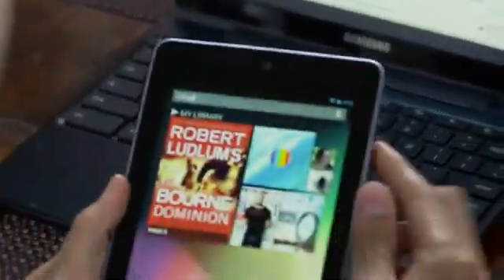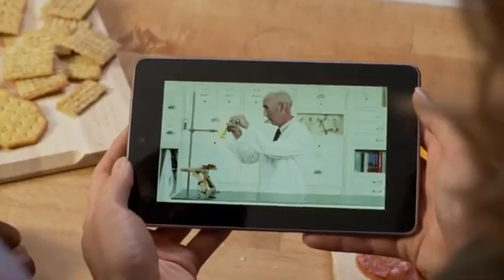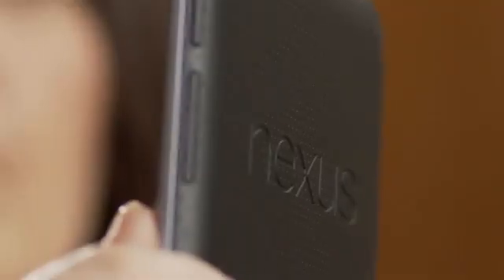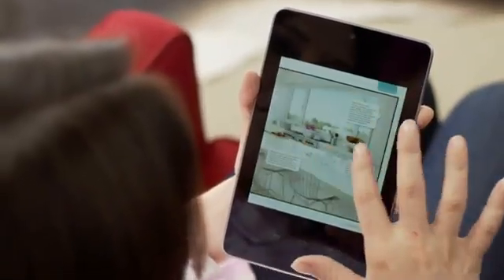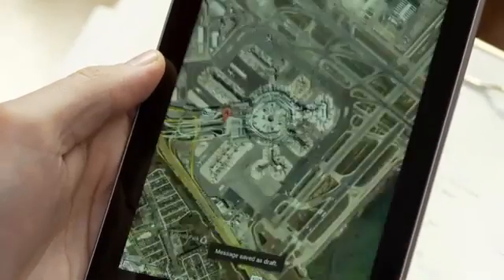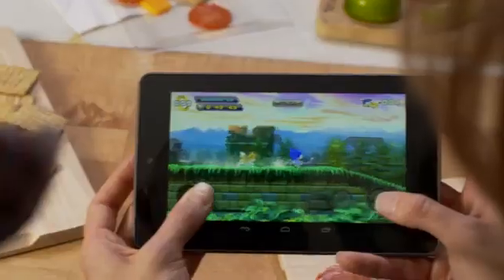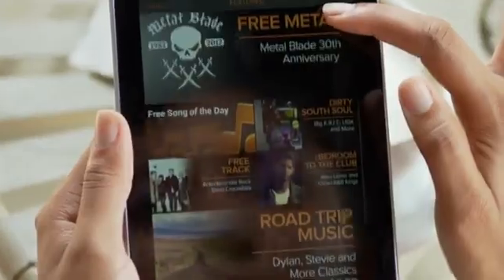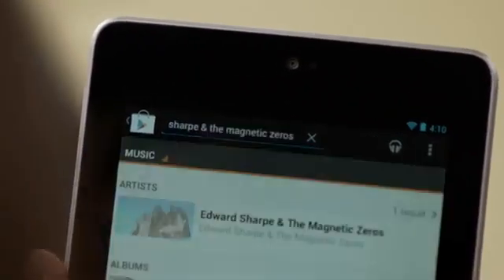Giới thiệu máy tính bảng Google Nexus 7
Tại sự kiện  Google  I/O, hãng đã chính thức ra mắt chiếc máy tính bảng đầu tiên của mình với tên gọi Nexus 7. Chiếc máy tính bảng này do Asus sản xuất và nó được trang bị một cấu hình tốt, bao gồm màn hình 7" độ phân giải 1280 x 800, vi xử lí bốn nhân NVIDIA Tegra 3, RAM 1GB, máy ảnh trước 1,2 megapixel. Khi đến tay người dùng, Nexus 7 được cài đặt sẵn Android 4.1 Jelly Bean và đây cũng là tablet đầu tiên chạy trên hệ điều hành này. Máy có hai tùy chọn dung lượng bộ nhớ trong là 8GB và 16GB. Máy có thể mua nội dung số từ Play Store . Máy còn phụ kiện vỏ nhiều màu sắc . Hiện zShop.vn  đã cho người dùng  đặt hàng Nexus 7.

Máy sở hữu hầu hết các cảm biến và kết nối thông dụng, chẳng hạn như con quay hồi chuyển, gia tốc kế, cảm biến ánh sáng, microUSB, Wifi, Bluetooth và NFC. Về thời lượng pin, Google cho biết rằng sản phẩm của họ có thể phát liên tục 9 giờ phim HD và thời gian chờ lên đến 300 giờ cho một lần sạc viên pin 4235mAh.

Google cho biết Nexus 7 "được xây dựng cho Google Play", giúp nó tận dụng được các tính năng giải trí mà hãng cung cấp với nội dung đa dạng và phong phú, từ sách, phim, tạp chí cho đến ứng dụng và game. Phần mềm YouTube đã được đổi mới để thích hợp hơn với màn hình của Nexus 7. Google Maps cũng được nâng cấp với khả năng hiển thị thêm nhiều lớp thông tin hơn.